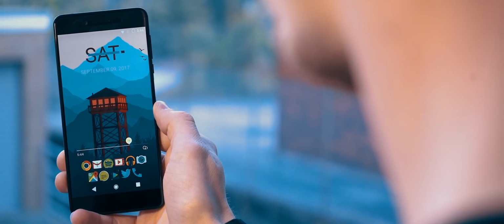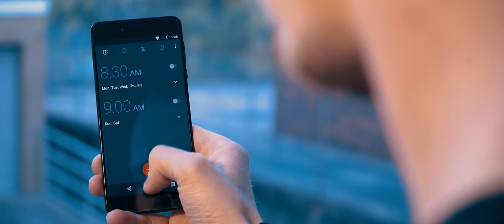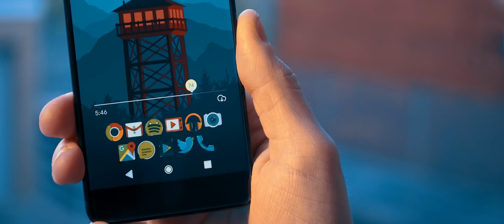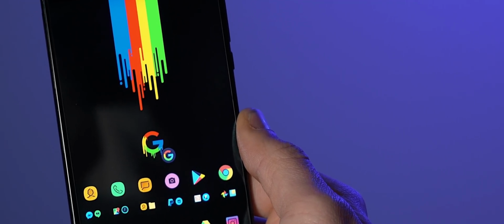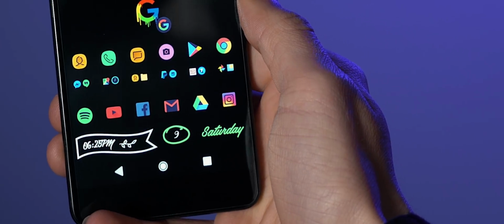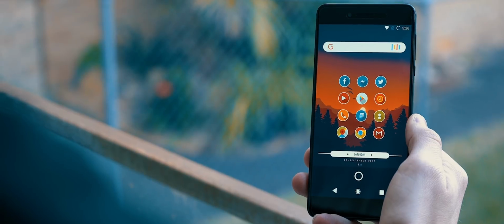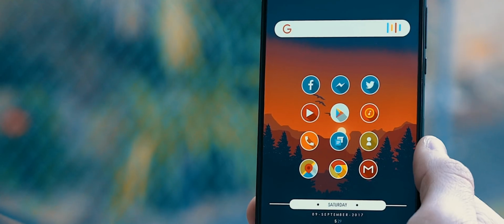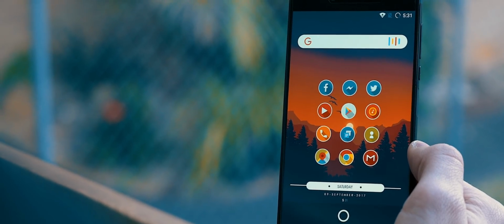The Best Nova Launcher Setups #9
Everything you need to recreate these setups on your own phones can be found within Palette (navigate to Featured, then "The Best Nova Launcher Setups")